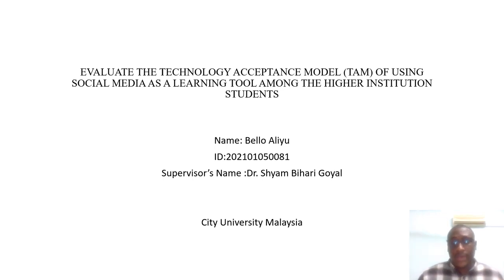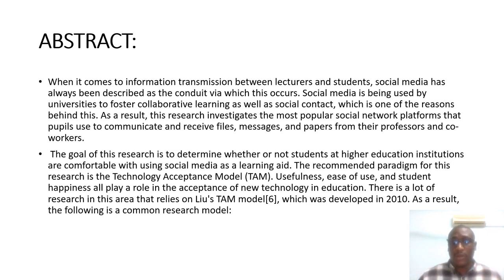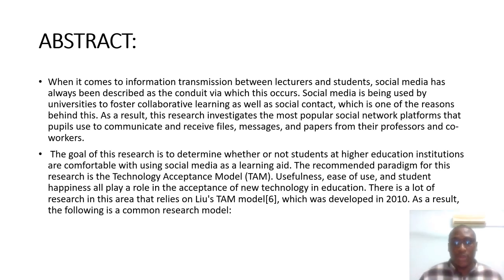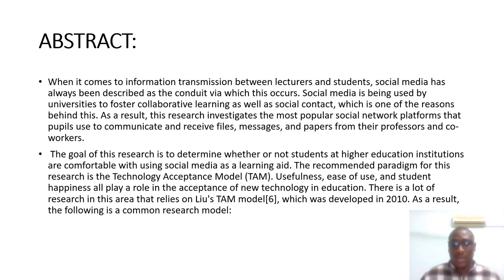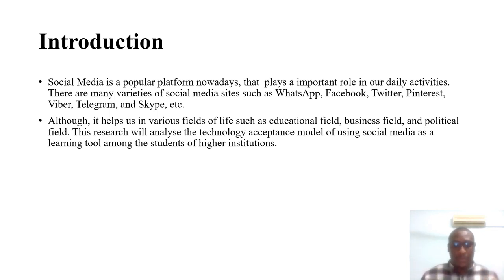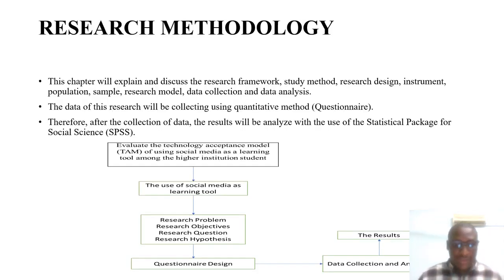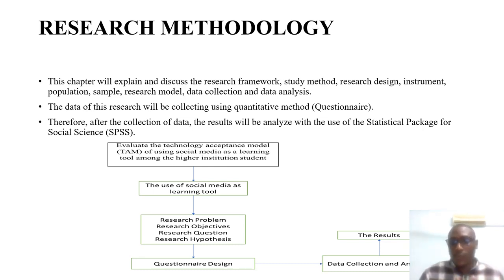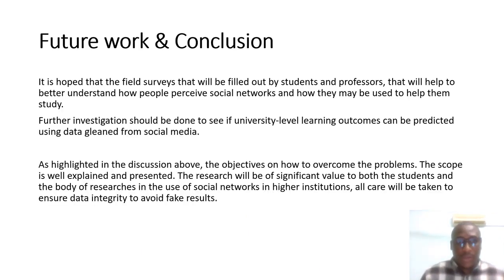Evaluate The Technology Acceptance Model TAM Of Using Social Media As a Learning Tool Among The High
Presenter: Bello Aliyu
Institution: City University, Malaysia
Presentation Slides:
Title: Evaluate The Technology Acceptance Model (TAM) Of Using Social Media As a Learning Tool Among The Higher Institution Student